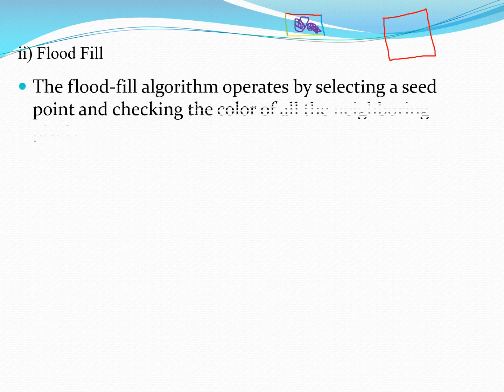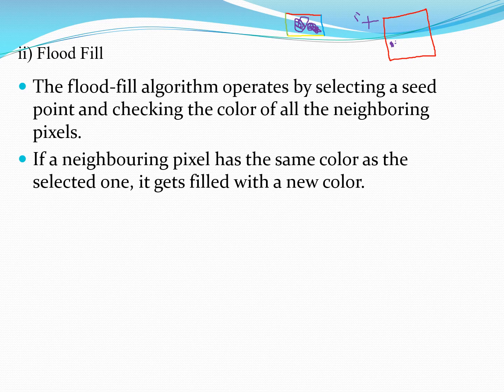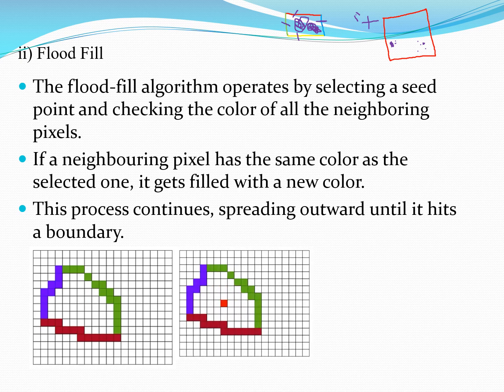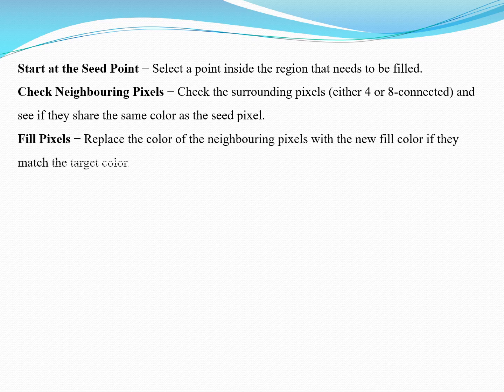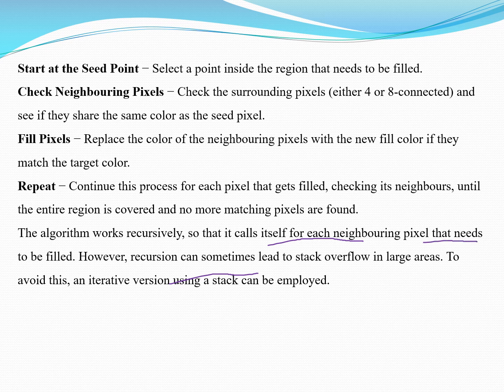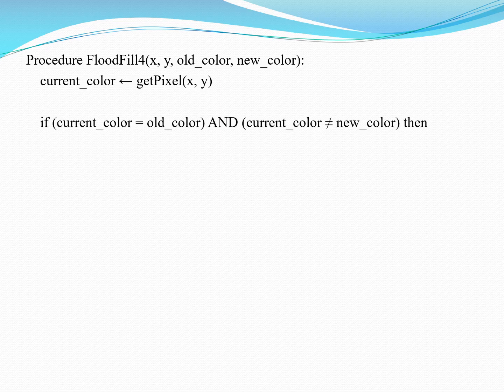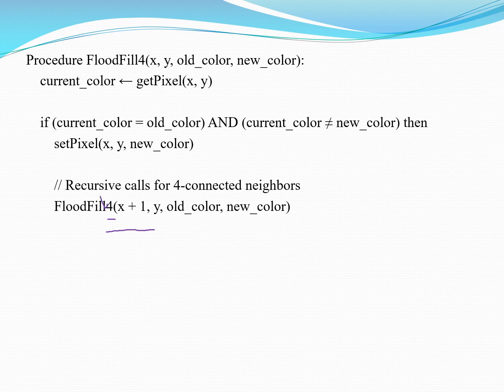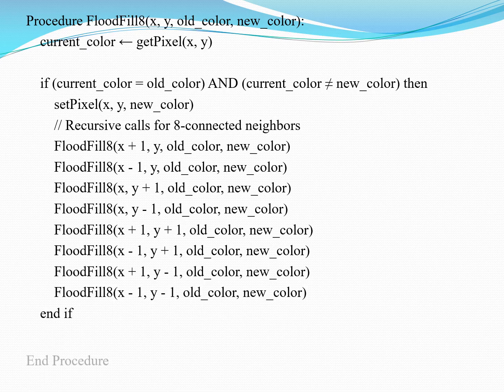Seed fill algorithm in computer graphics| Flood Fill algorithm in CG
In this video, we’ll learn about the Flood Fill Algorithm — one of the most important seed fill techniques used in Computer Graphics for filling regions with color.
You’ll understand:
✅ What is Flood Fill Algorithm
✅ Step-by-step working process
✅ 4-connected & 8-connected approaches
✅ Example and algorithm with pseudocode

📚 Topics Covered:

Introduction to Flood Fill

Recursive and Non-Recursive Methods

Comparison with Boundary Fill Algorithm

📺 Watch till the end to clearly understand how Flood Fill works and how you can implement it in your graphics programs!